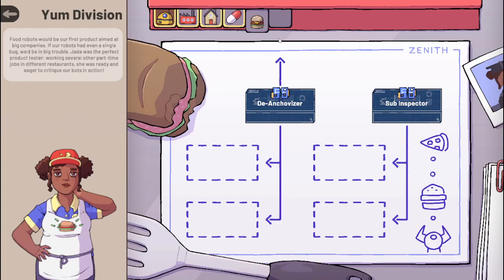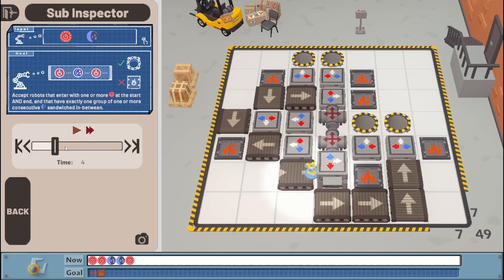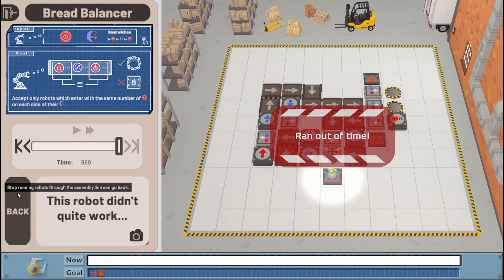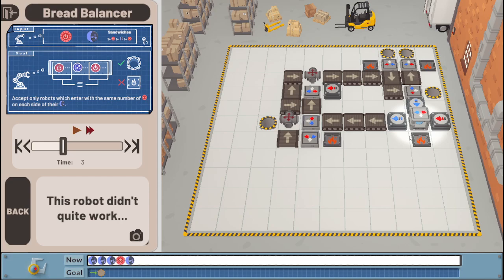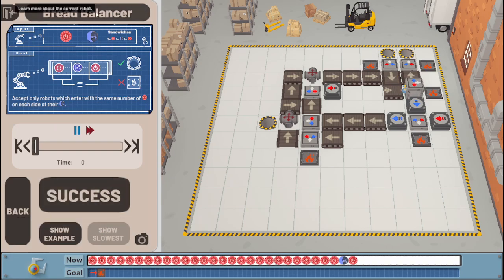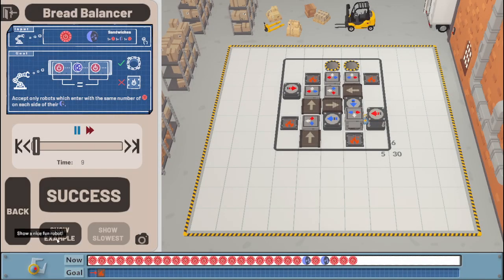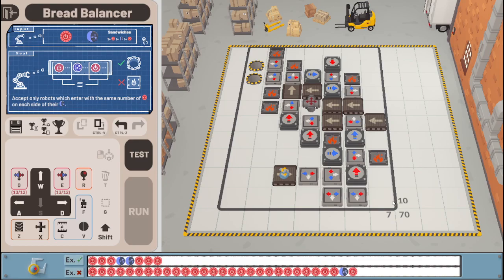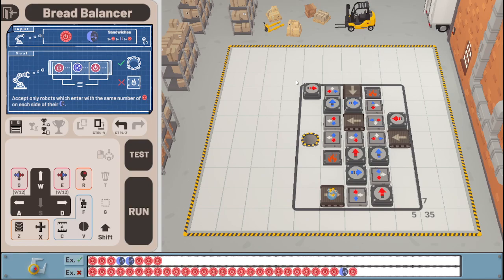Let's Play Puzzles 97: Manufactoria 2022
What do you mean I ran my machines for too long!?

Timestamps:

0:00:00 - Intro

Yum Division:
0:01:01 - Sub Inspector
0:24:06 - Bread Balancer